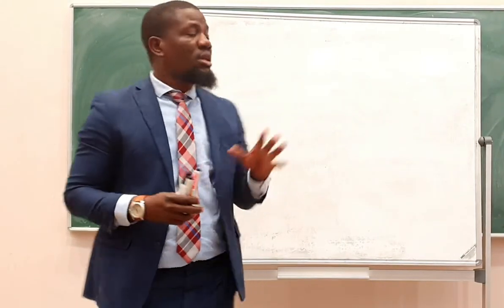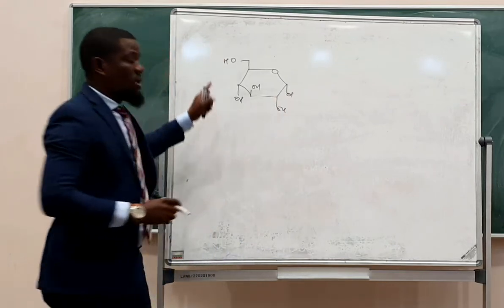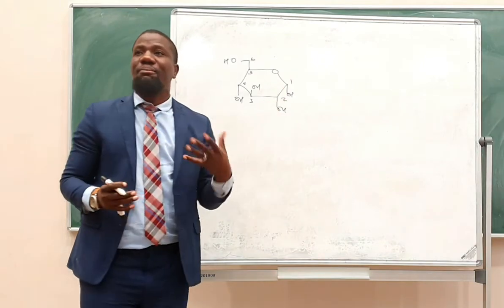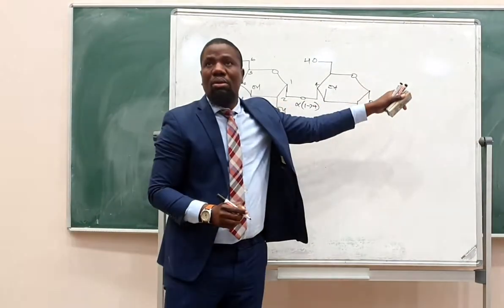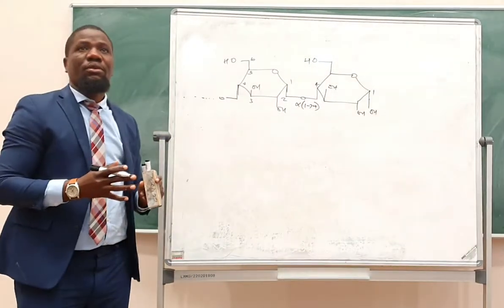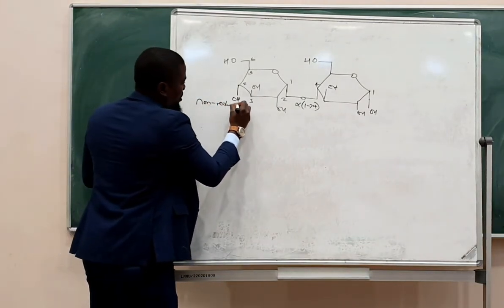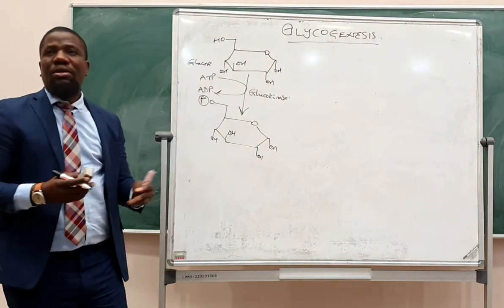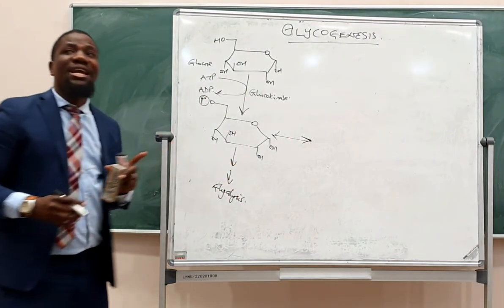Glycogen metabolism-Part 1 (Structure and isomerization of Glucose-6-P)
Here we illustrate the structure of glycogen and how glucose-6-phosphate works as precursor for glycogen synthesis.